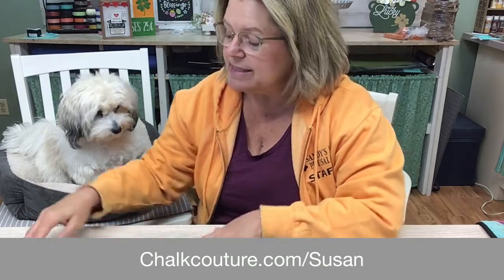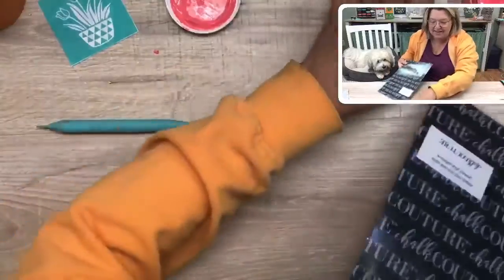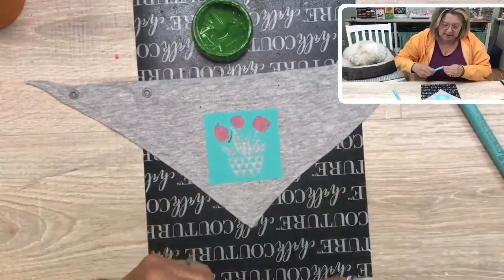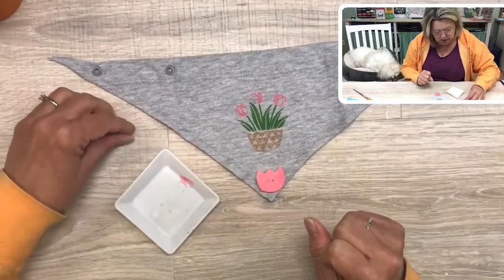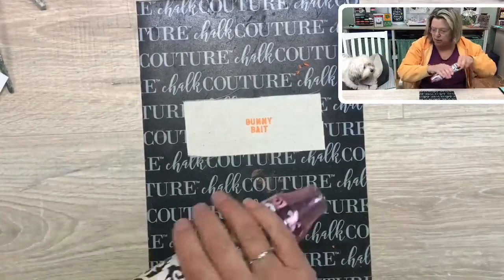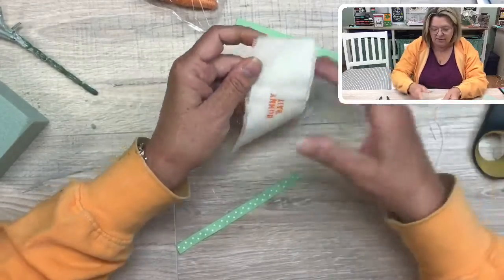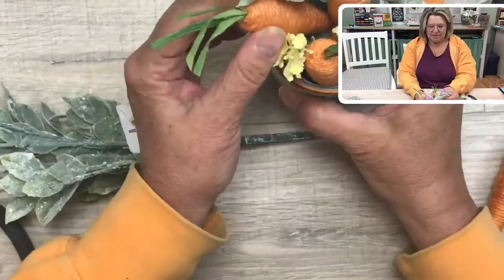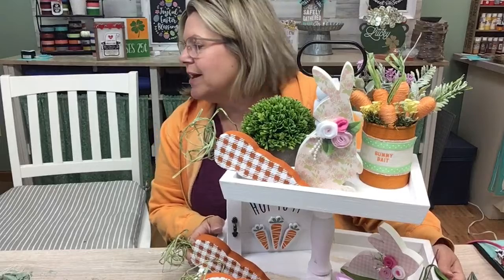A Spring Doggie Bandana for Willow and a Bunny Bait Project!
IT’S WEDNESDAY WITH WILLOW!
What can you do with a common item all pet owners have and Dollar Tree Supplies? How can you make a pretty spring bandana for your pet?  Join me to find out!❤️

THANK YOU FOR SHARING THIS VIDEO! ❤️

Starter kit for all your perks & special pricing (hobby or business)
Kits available to VIP’s. Comment ADD ME if you’d like to join my private group!